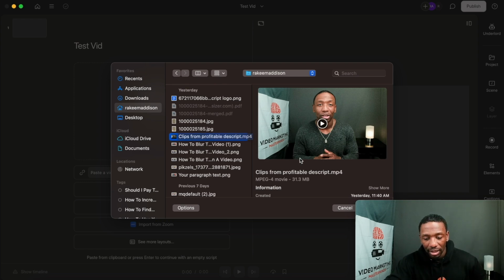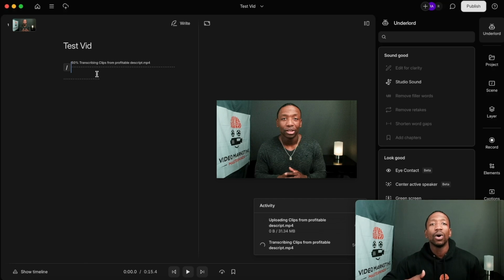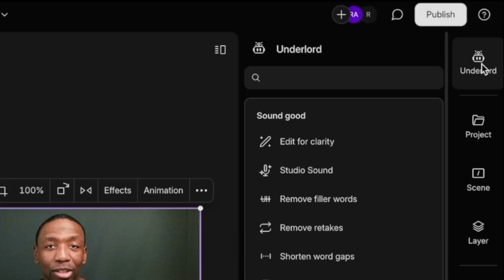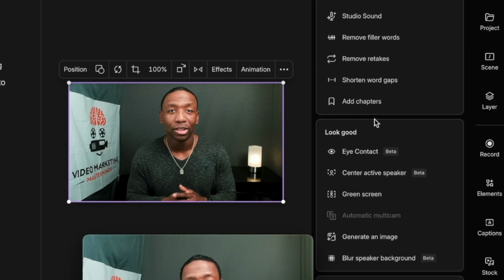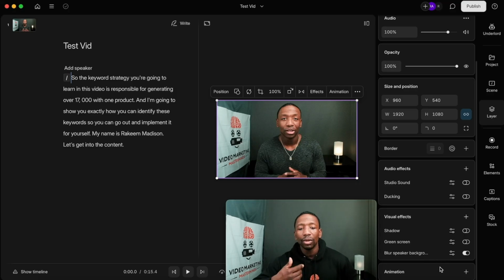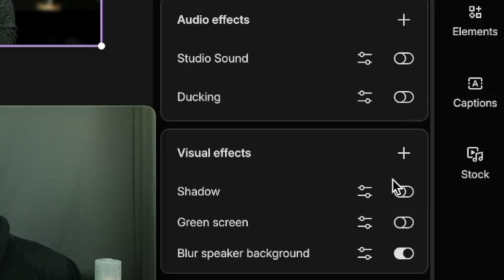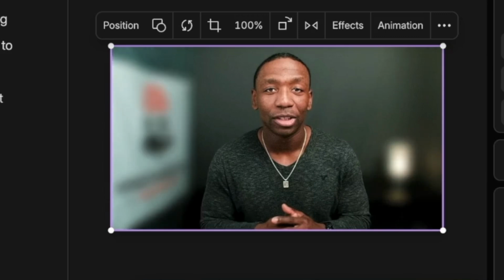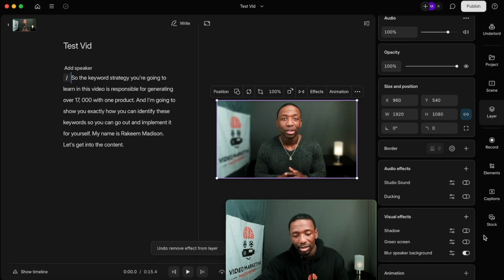How To BLUR The Background In A Video (Super Easy Method!)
Ever wondered how professional creators make their videos look cinematic with that stunning background blur? What if I told you that mastering this editing technique is easier than you think? In this video, I'll walk you through the step-by-step process of blurring out a background on your video, transforming your content from amateur to pro. Whether you're a content creator, vlogger, or social media enthusiast, you'll learn professional editing tricks to make your videos pop. We'll cover multiple methods using popular editing software, showing you how to do this technique with precision and creativity. From understanding depth of field to using advanced masking tools, you'll gain the skills to elevate your video editing game. Don't miss out on these game-changing techniques that will immediately improve your visual storytelling...